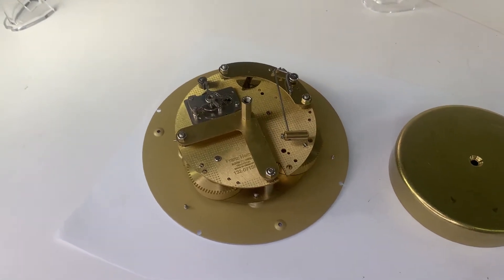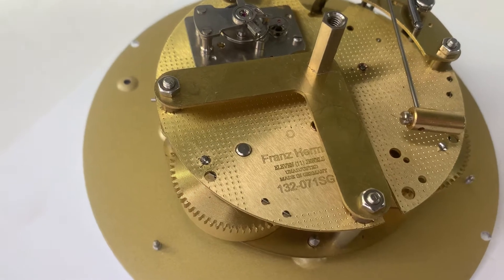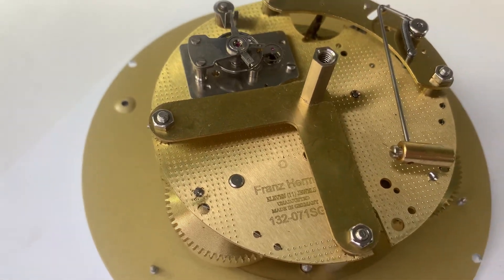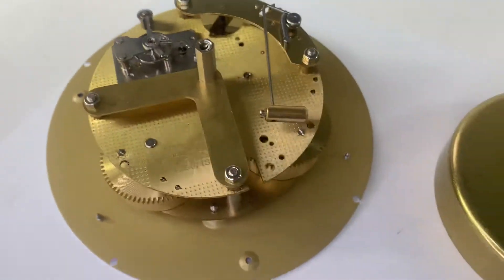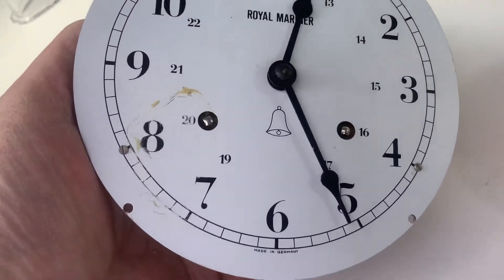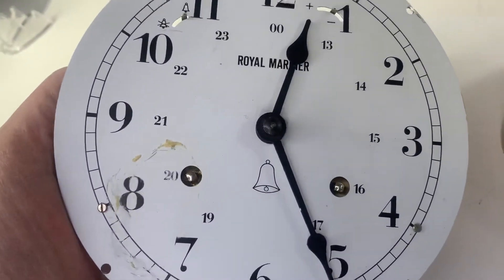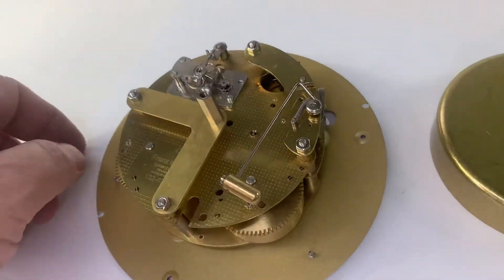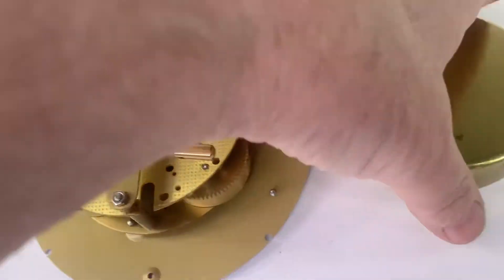KK888 Hermle 132-071 SG ships bell clock movement.